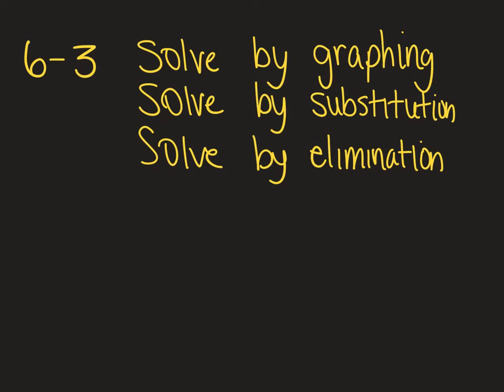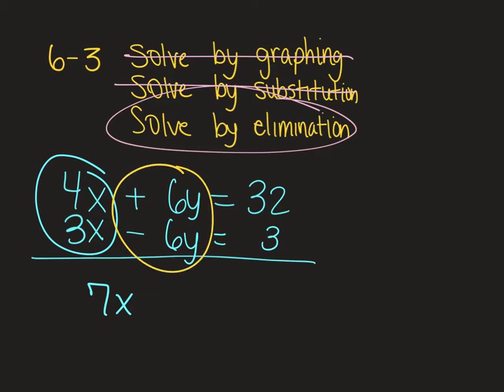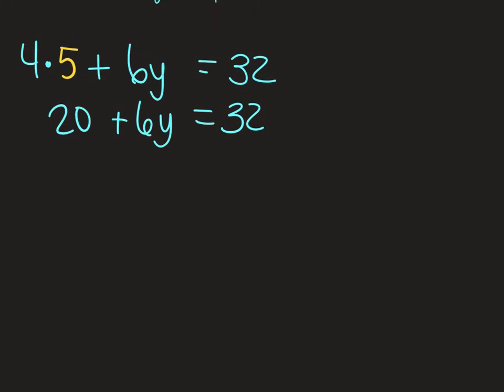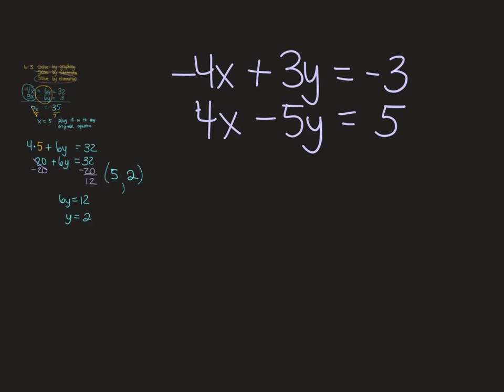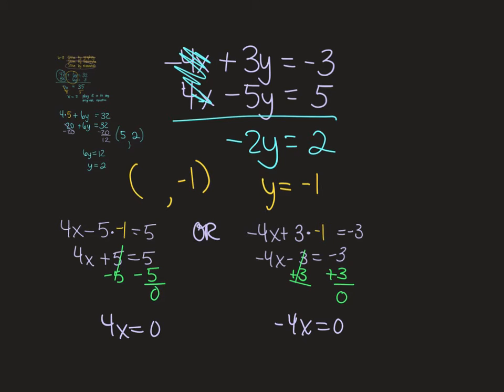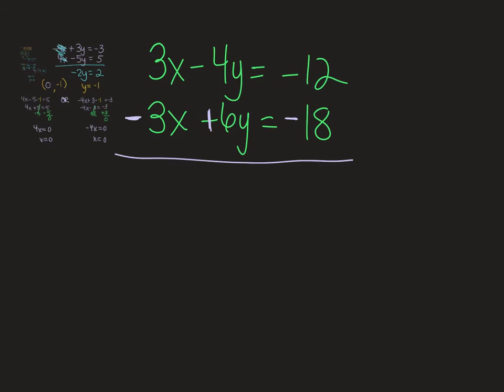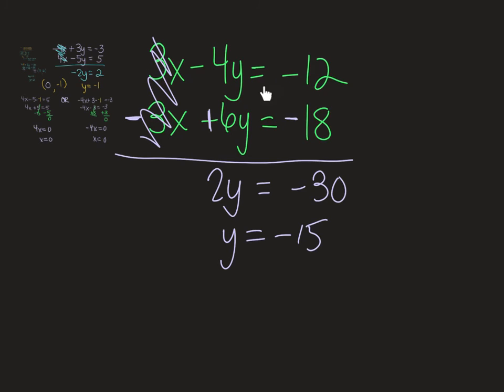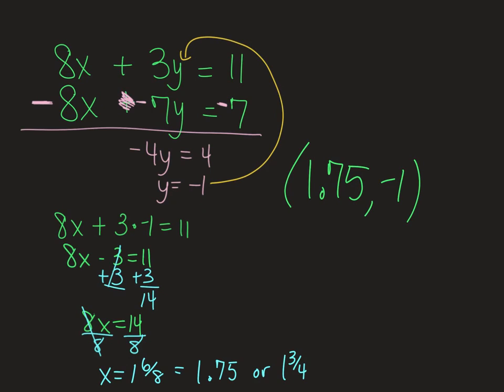6-3 algebra I